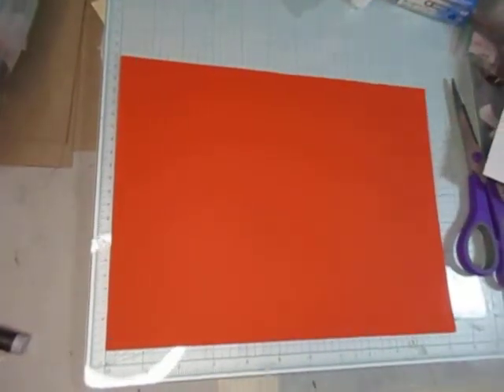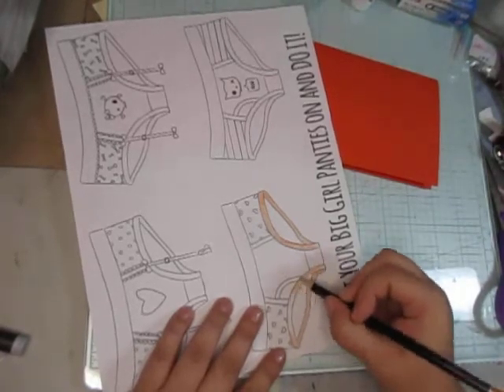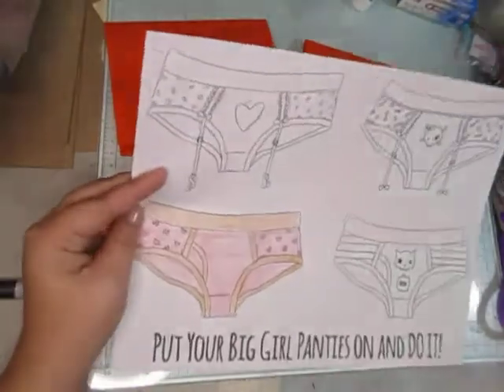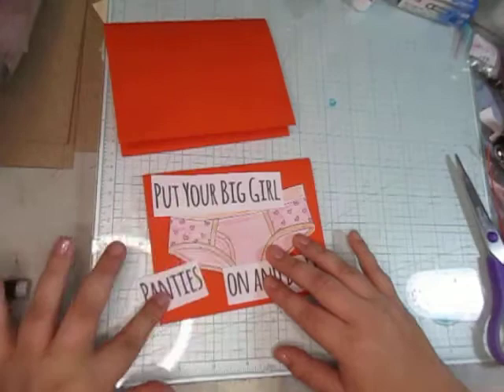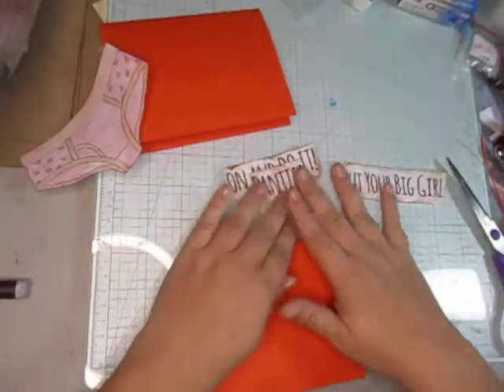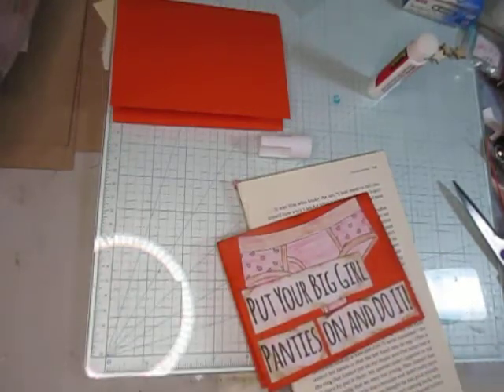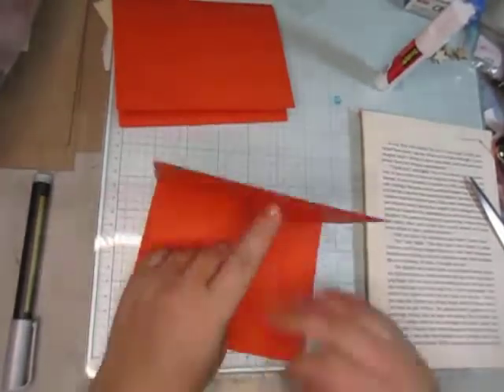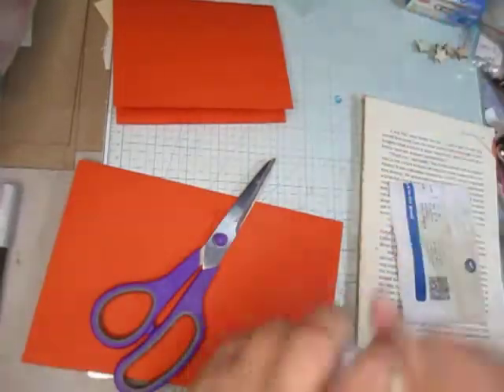Designteamproject Let's Make a Card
I don't normally make cards for an design team project or on video but today I decided to go out of my confront zone.